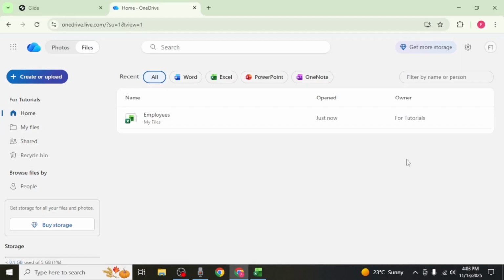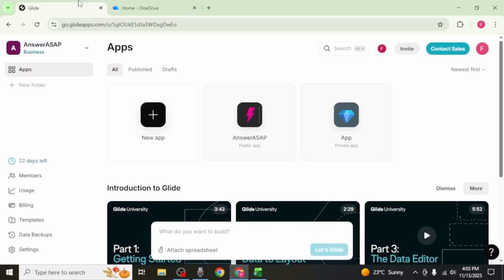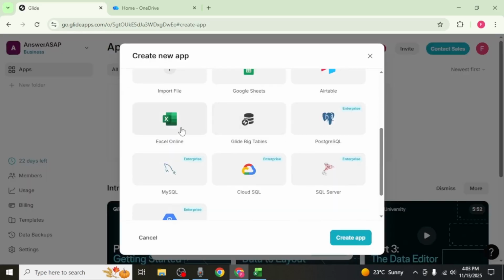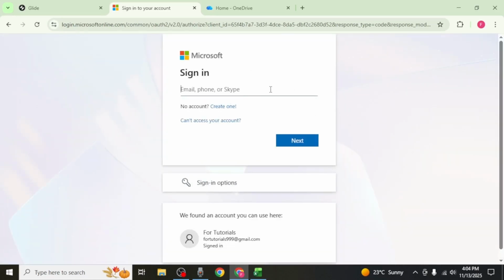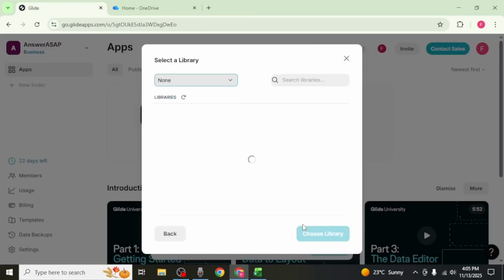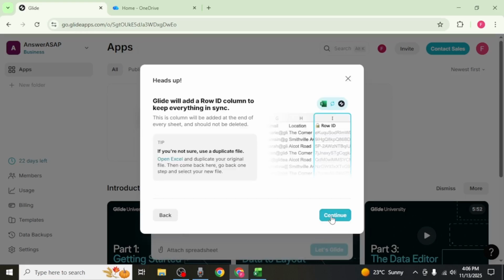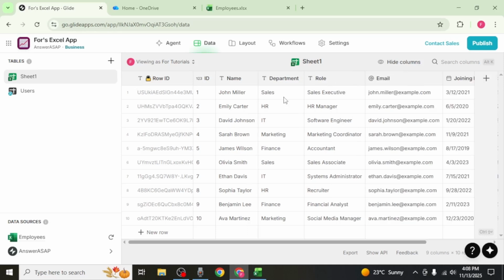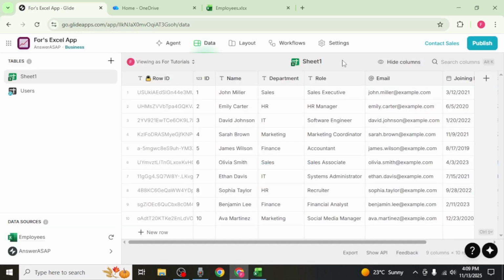How to CONNECT Excel on OneDrive to Glide (Step by Step)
This guide explains how to connect Excel on OneDrive to Glide so you can use your spreadsheet as a live data source inside your Glide app. Please consider liking the video and letting us know if you have any comments, ideas or questions, we really appreciate any feedback! We have plenty of other tutorials on our channel so come and see if we can help you with anything else :)